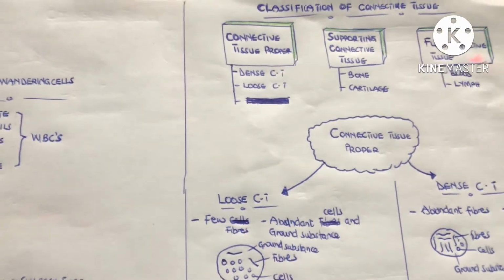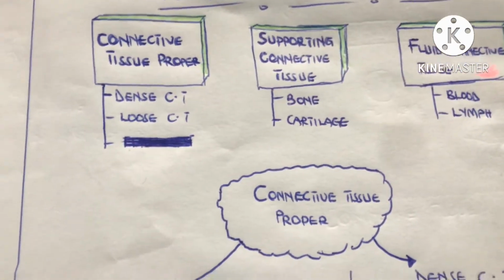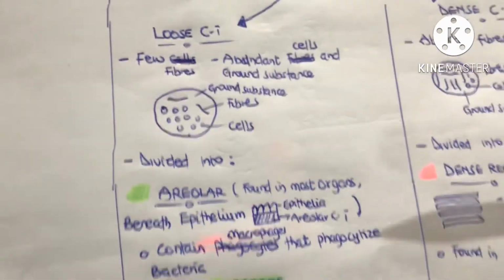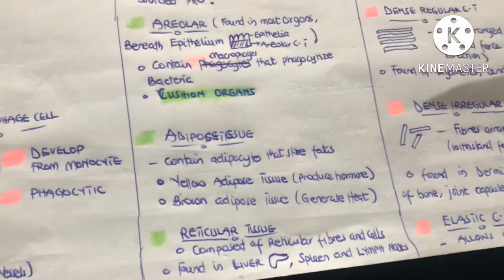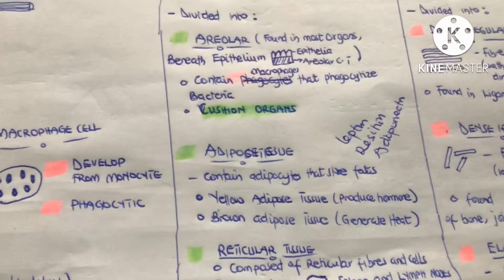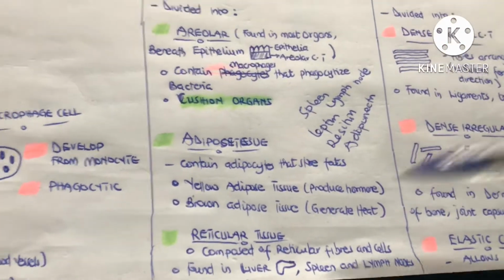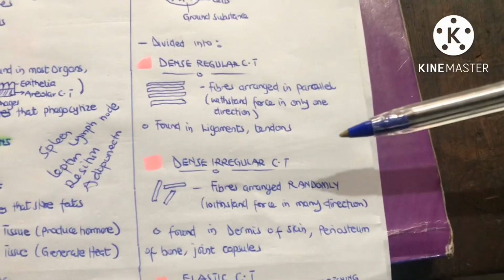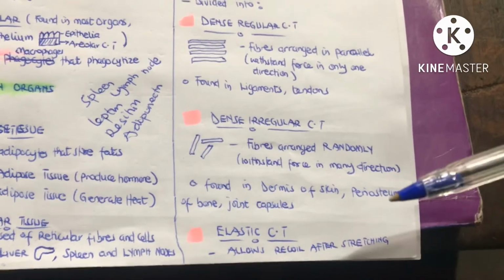CONNECTIVE TISSUE| Detail Info|Exams based